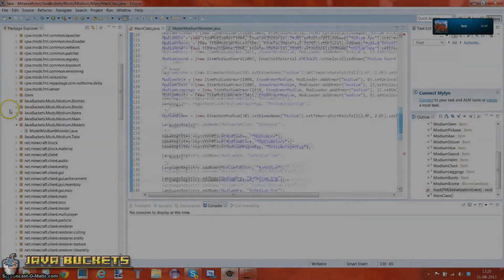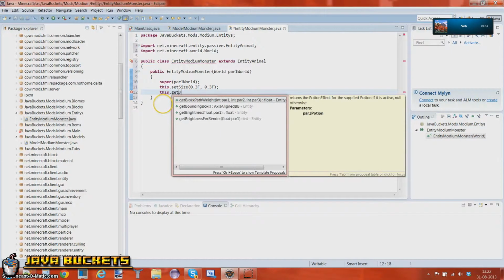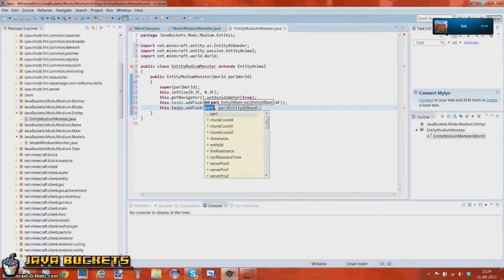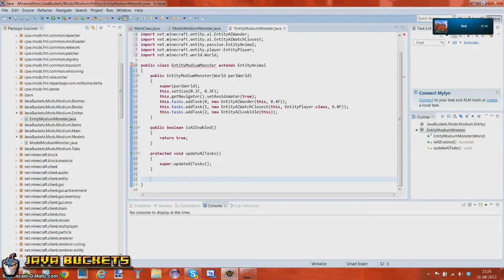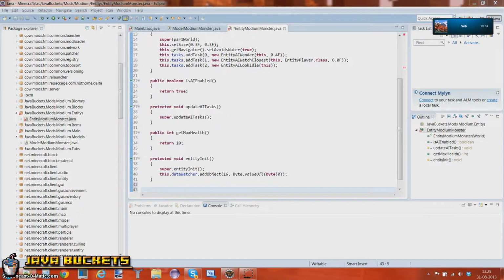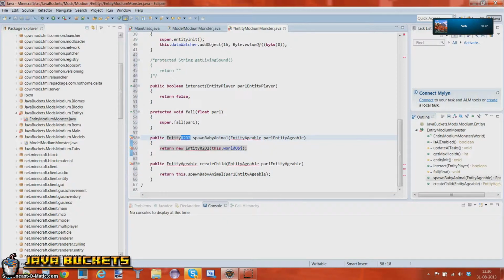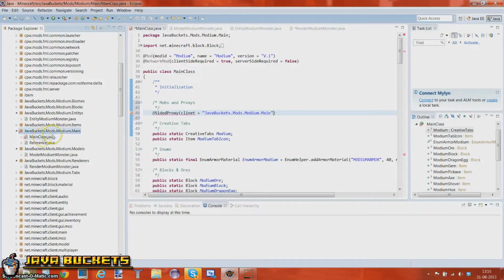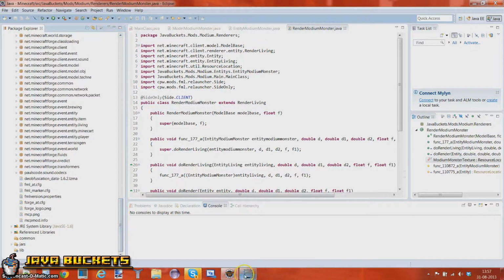Minecraft Modding for Beginners: Tutorial 13 - Part 4 - Mob Tutorial Series - Render File